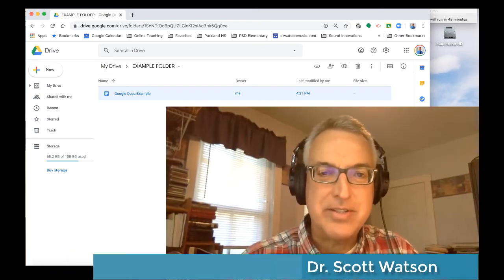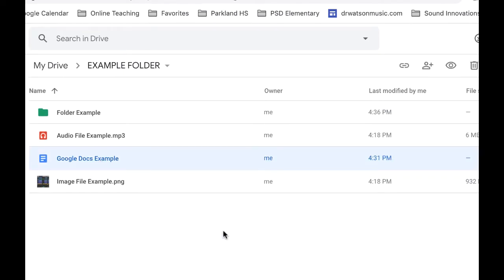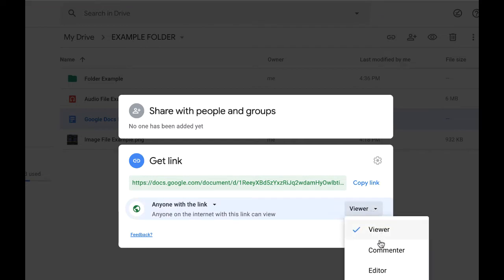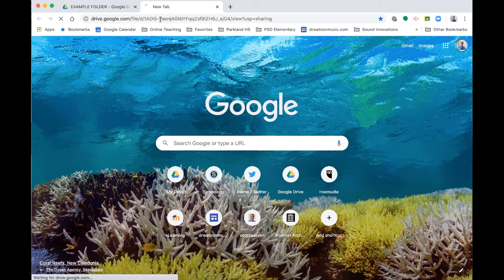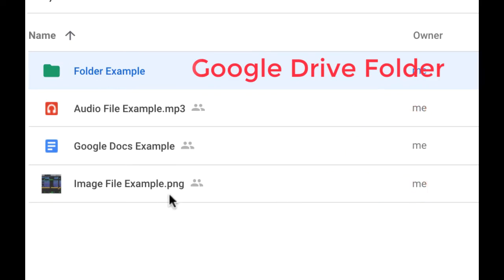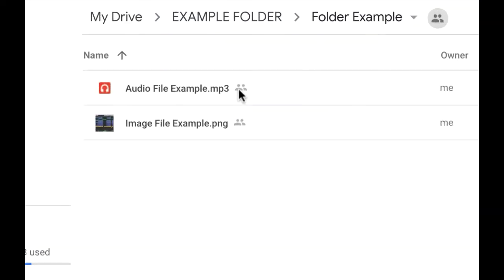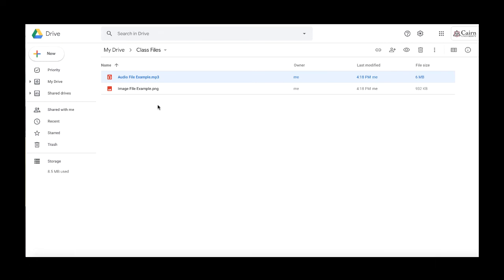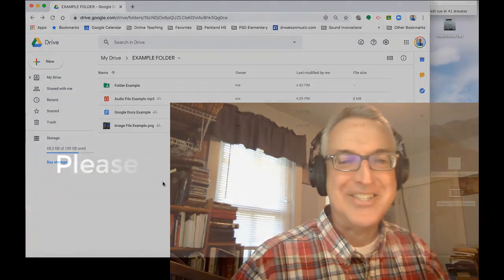How to Share Google Drive Files with Others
This video tutorial goes over all the steps for sharing Google Drive files with specific people, or all people, as well as how to assign various roles (i.e. view, comment, edit).
Dr. Watson demonstrates sharing of:
1) Google Docs
2) Audio Files
3) Image Files
4) entire Google Folders (and their contents)
5) Files uploaded to a protected Google network